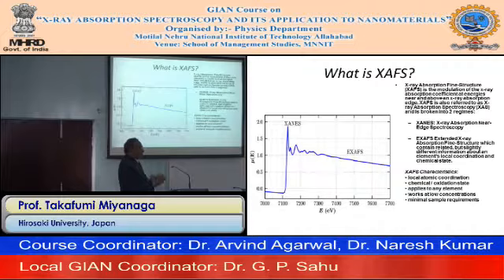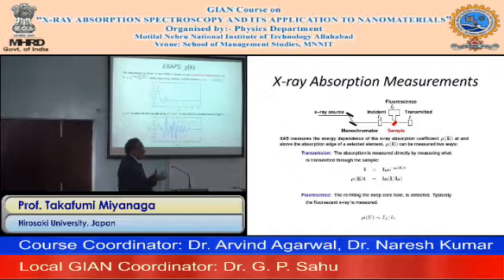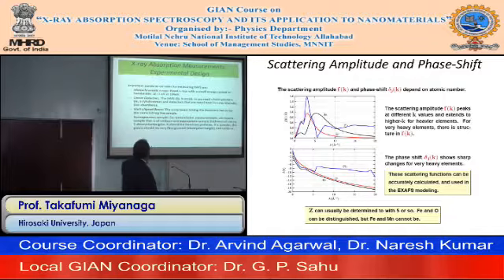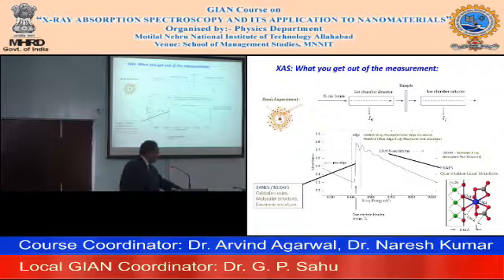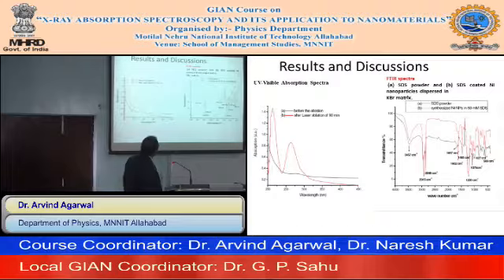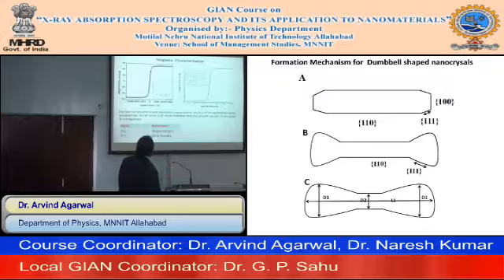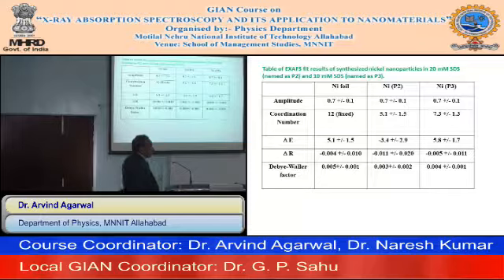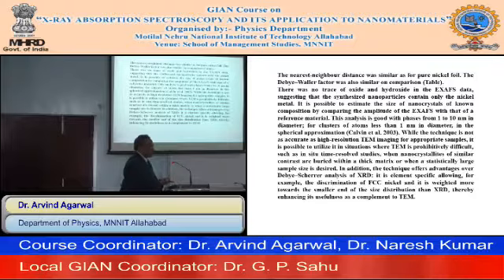(Day 5, Session 1) X-ray Absorption Spectroscopy and Its Application to Nanomaterials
Dr. Arvind Agarwal
MNNIT, Allahabad